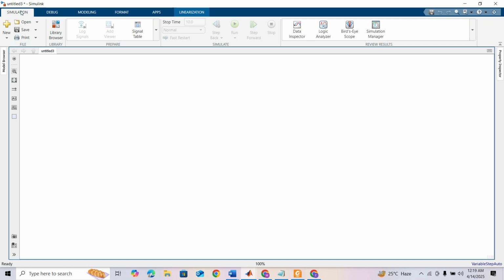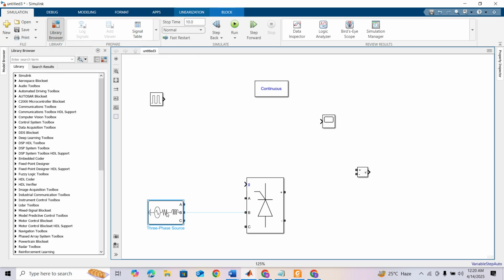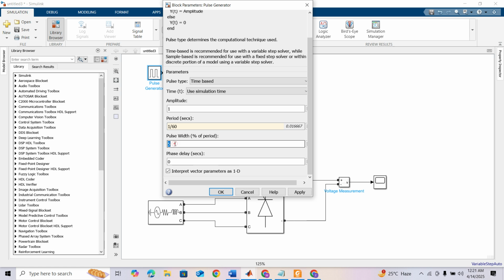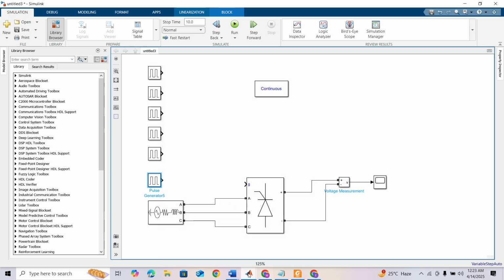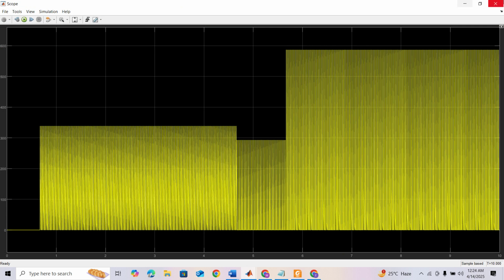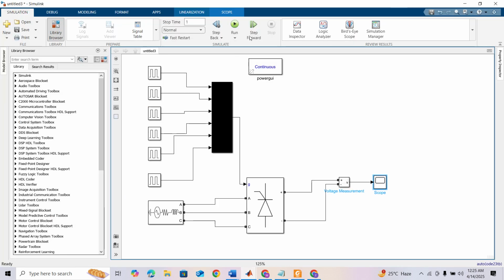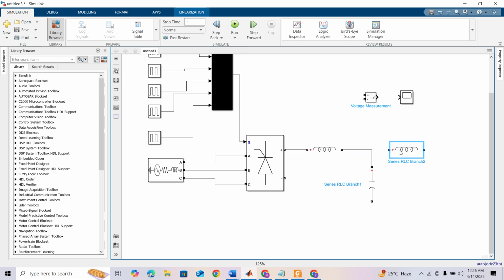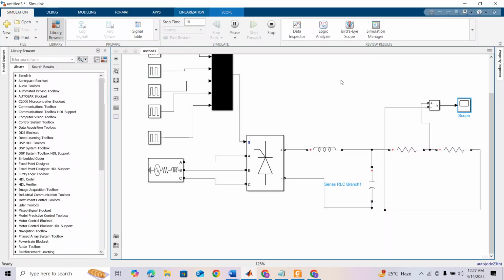Three(3) phase full wave controlled rectifier using universal bridge in Simulink